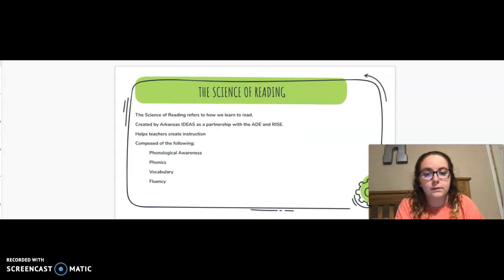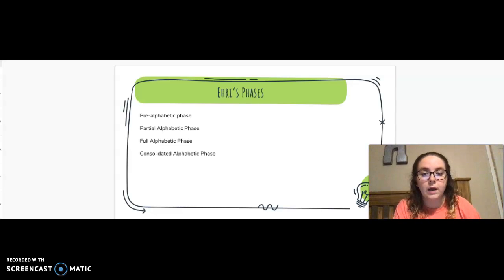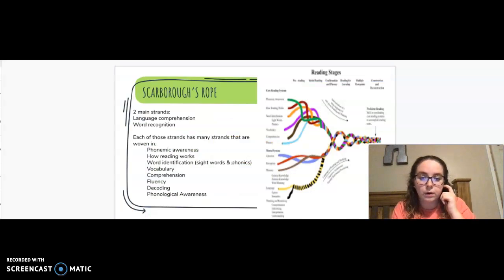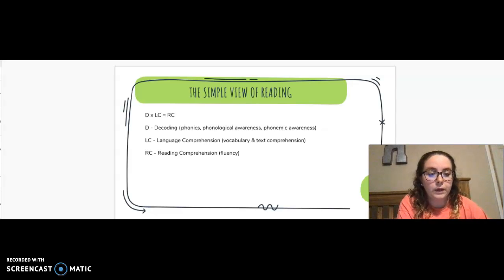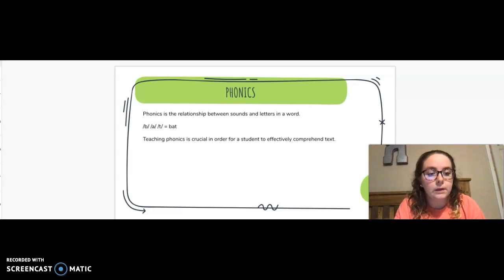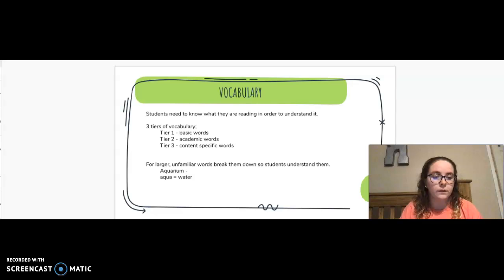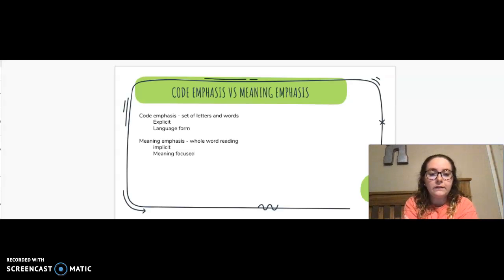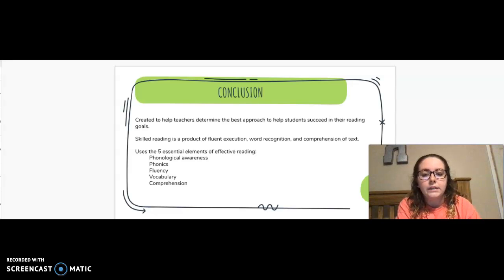The Science of Reading